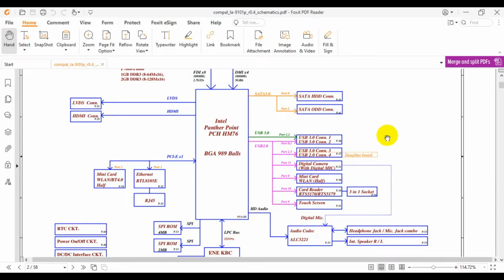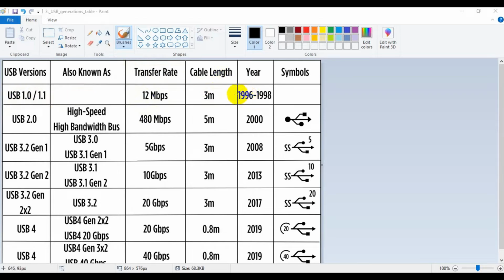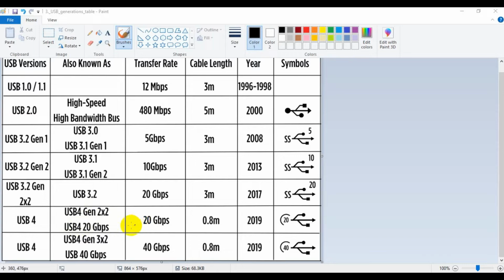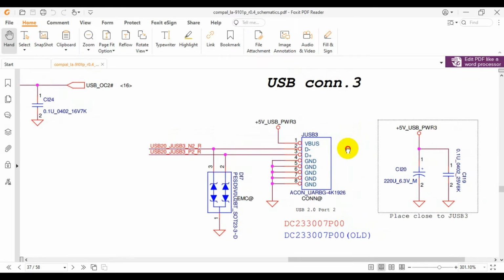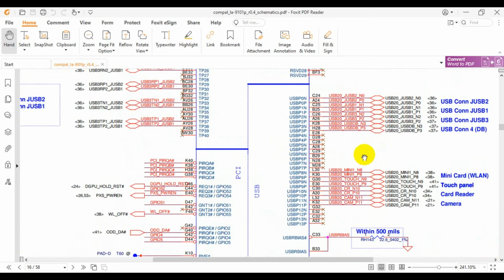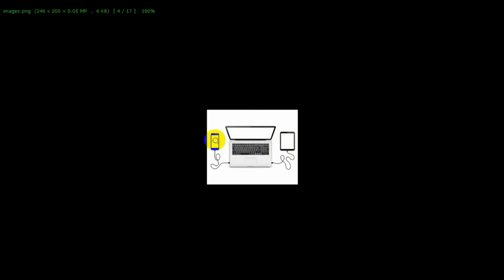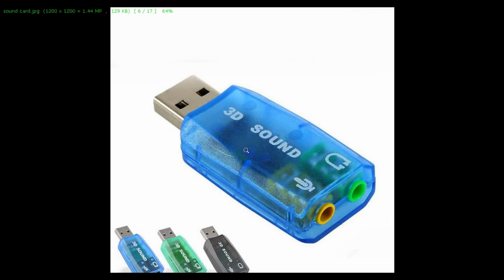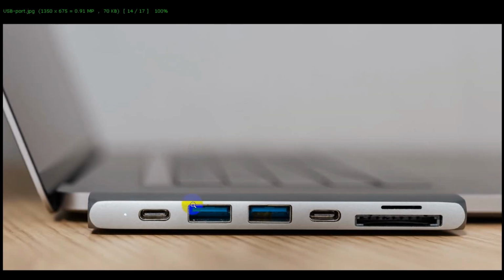what is usb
whats is usb and how to use it